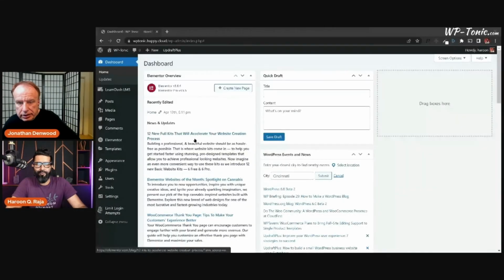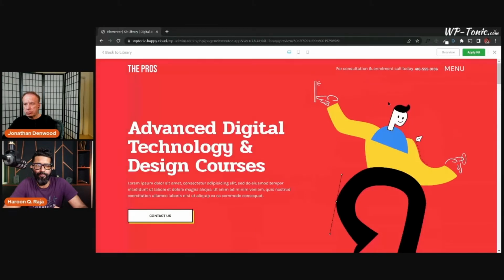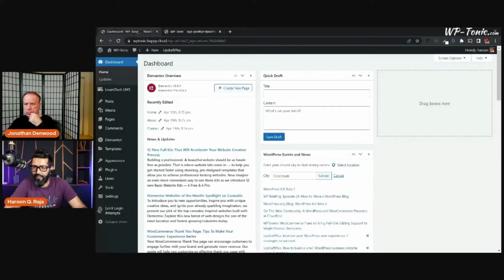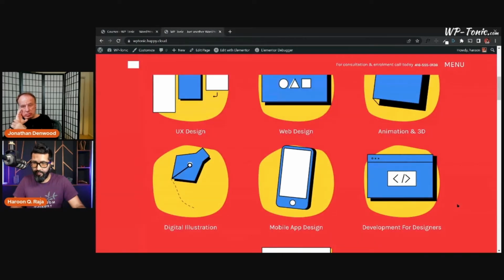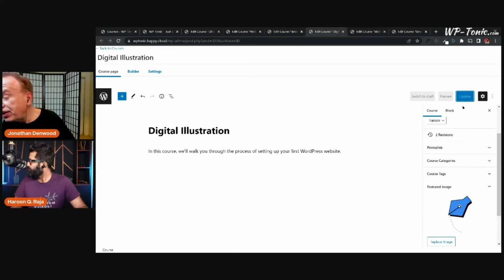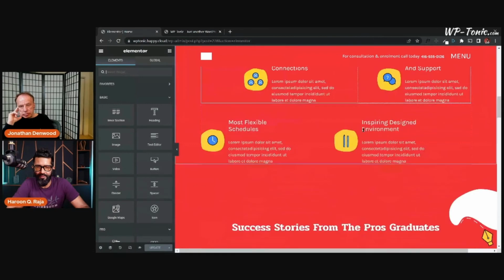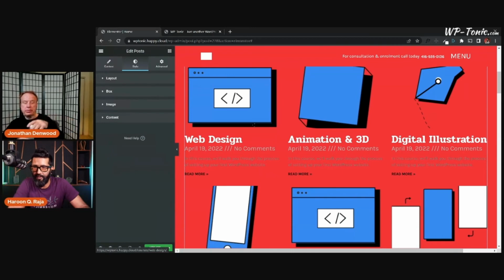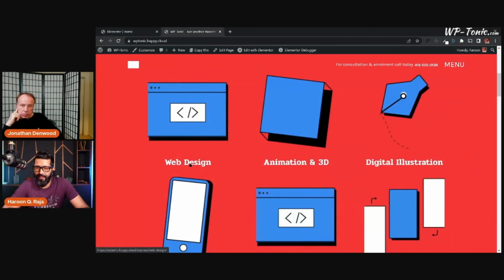LearnDash Setup With Elementor Pro - Part-3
How to set up a membership Website, Using LearnDash & Elementor The Easy & Quick Way.

We show you have to use LearnDash and Elementor to easily and quickly build membership in 2022.

Using these two great WordPress tools is a great idea to quickly get your membership website up and running.

If you got any questions, please go to WP-Tonic's website. You can book Zoom with me, Jonathan Denwood, and I be more and happy to give you some advice connected to the best plugins you need to build your membership website on WordPress.